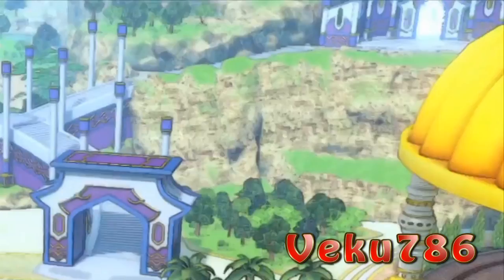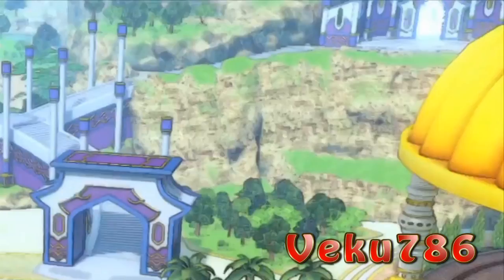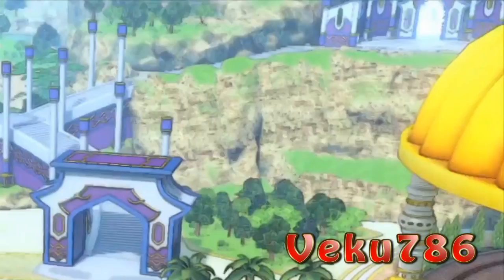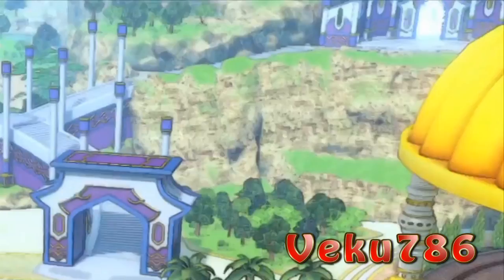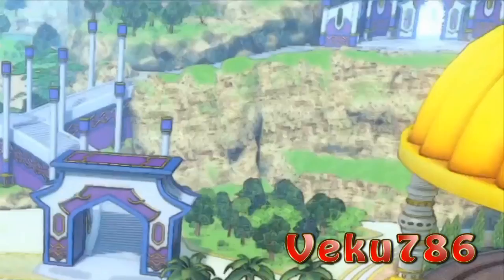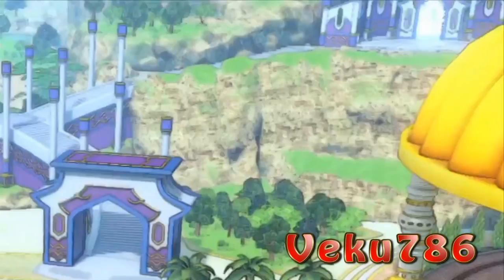DBXV2 JP Trailer Breakdown: Dark Magic Goku, Time Vault door and more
Hey guys. Welcome to my 2nd Trailer breakdown. This time, it will be the Japanese trailer for Dragon Ball Xenoverse 2. Although it only had 2 addition scenes, it still showed a lot. This video also covers up for what I didn't notice in the English trailer.

Goku under the influence of Dark Magic. As I showed in comparison, even though both are technically the same Gokus, one of them is still different than the other.

The Orange glow could mean something else but this is just my theory of it thats all. That is your theory on what the orange glow is?